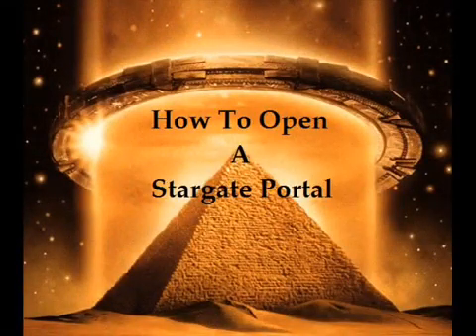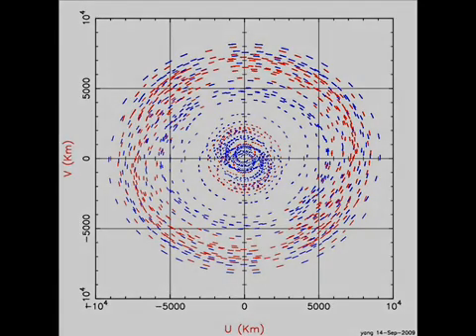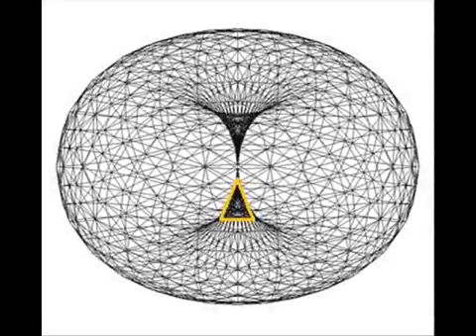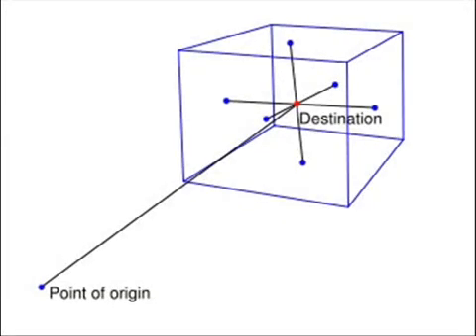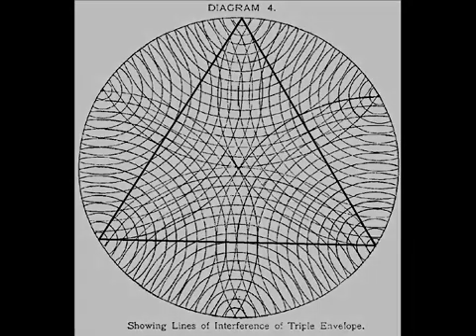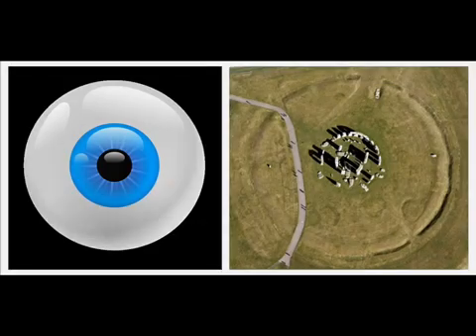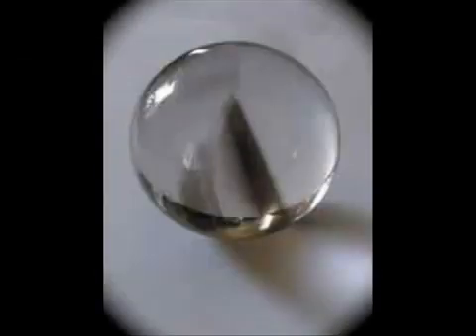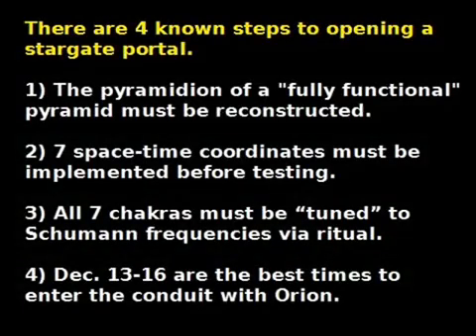How To Open A Stargate Portal . Part 1 . INTERDIMENCIONAL TRAVEL .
💥💥💥 FREE ENERGY DEVICES & ZERO POINT ENERGY GENERATORS PLANS

PLANS OF ALL EXISTING FREE ENERGY GENERATORS and FREE ENERGY DEVICES
  AUCTION

Free Energy SECRETS -  20 PDF Files - subtotal 5$

YOU CAN BUY IT DIRECT ,
 LINK TO BUY
FREE ENERGY MAGNET MOTOR-GENERATOR PLANS  -  30 PDF Files - subtotal 5$

 LINK TO BUY
Energy from Atmosphere .  -  36 PDF Files - subtotal 5$

 LINK TO BUY
Antigravity . Secrets of the Aether . -  17 PDF Files - subtotal 5$

 LINK TO BUY
ALL FILES OF FREE ENERGY GENERATORS & FREE ENERGY DEVICES  -
10 FOLDERS , 150 PDF FILES ,  1.67 GB - INFORMATION .
WITH DISCRIPTION , LINKS and VIDEOS .

 SUBTOTAL  -   25$